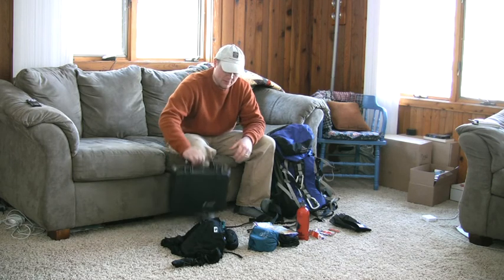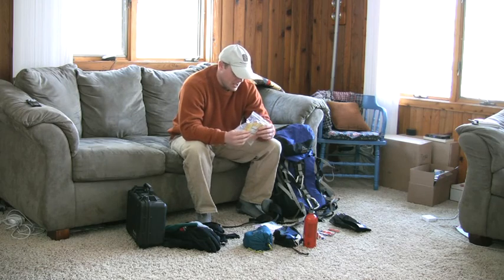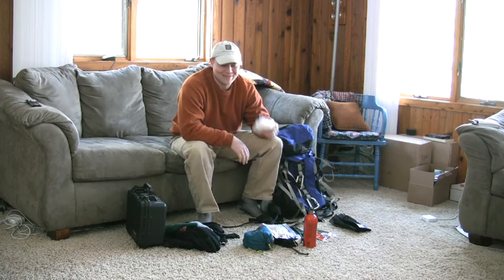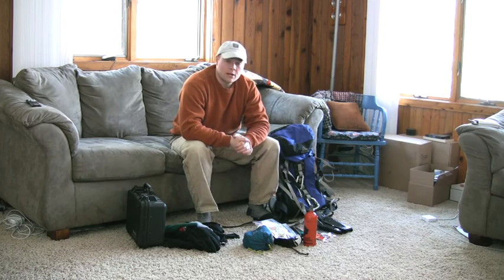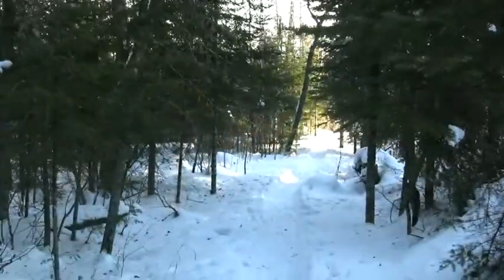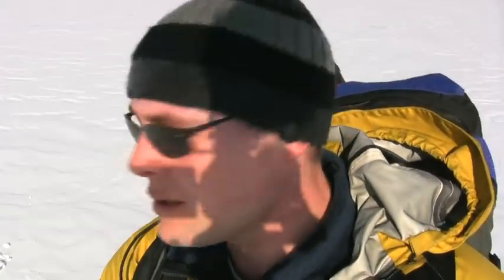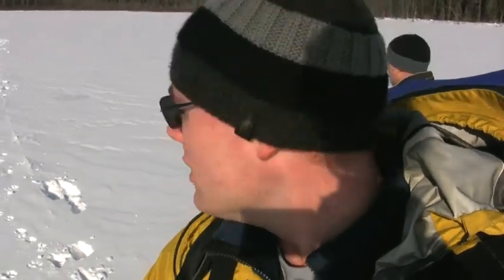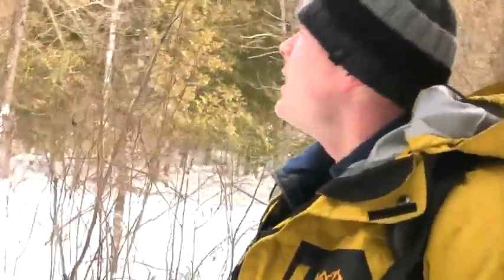Snowshoeing on the Little Indian Sioux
With temperatures hovering in the upper 20s Jesse and I head out to the Little Indian Sioux River. We had paddled this trip last summer and were excited to see how different things would look in the winter. We encountered a slough of wolf tracks right down the middle of the trail and expiernce some amazing views of open water on the river.